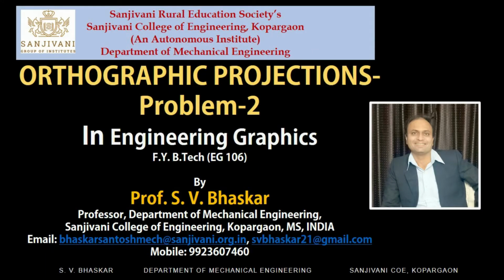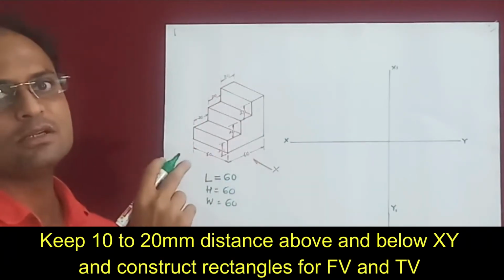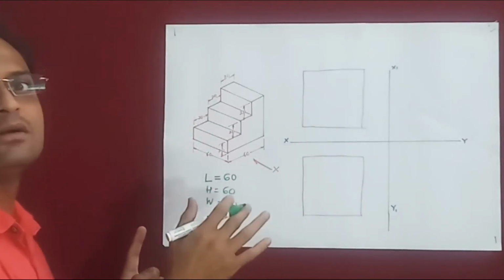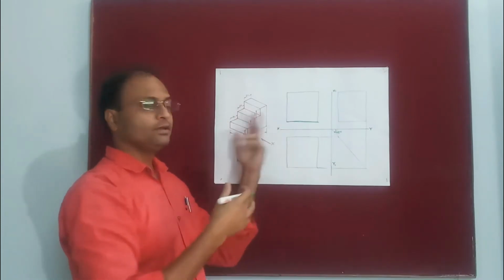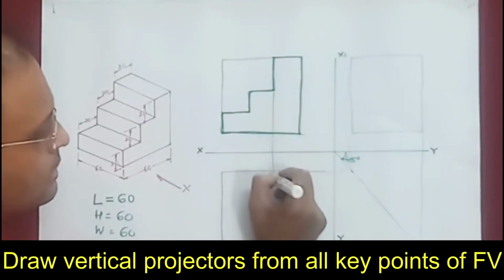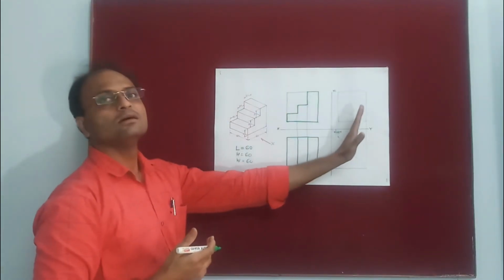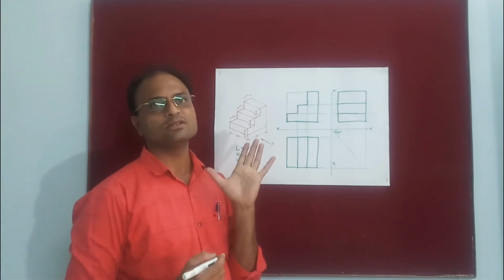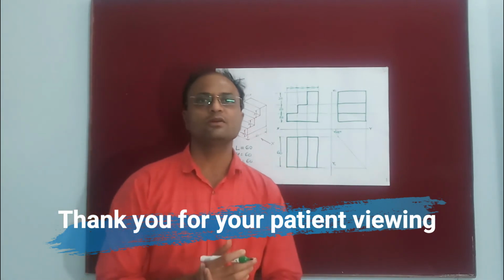Orthographic Projections: Problem 2 on Steps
Learn how to draw orthographic projections of simple object in the form of steps of given height and width using First Angle Method.

All related videos in 'Engineering Graphics':

Introduction to Engineering Graphics: 5:53

Drawing Instruments used in Engineering Graphics: 6:34

6:56

Lettering used in Engineering Graphics 7:04

7:03

4:20

Learn Parallel and Chain Dimensioning in Engineering Graphics: 2:50

9:24

Introduction to Engineering Curves: 6:32

How to Draw Ellipse by Concentric Circle Method: 4:31

Engineering Curves as Conics: 5:33

How to Draw Parabola by Rectangle Method: 5:11

How to Draw Hyperbola using Focus Directrix Method: 6:51

How to Draw Involute of an Equilateral Triangle: 2:57

How to Draw Involute of Square: 2:55

How to Draw Involute of Pentagon: 3:49

How to Draw Involute of Hexagon: 4:02

How to Draw Involute of a Circle and Tangent and Normal 7:04

How to Draw Cycloid: 11:08

Introduction to Orthographic Projections: 7:10

Principal Planes of Projection: 8:31

Principal Views: 5:51

Orthographic Projections: Problem 1 on Rectangular Object: 7:57

Orthographic Projections: Problem 2 on Steps: 9:08